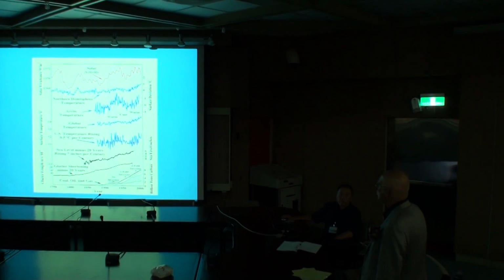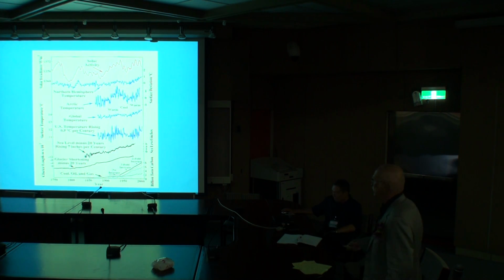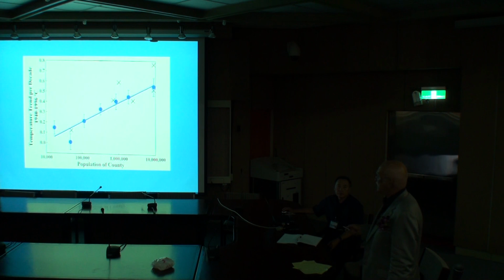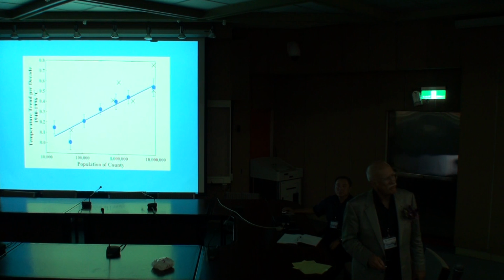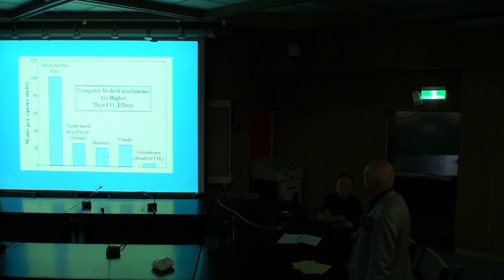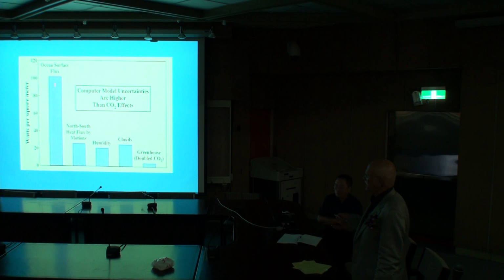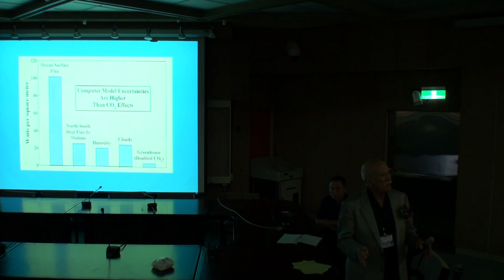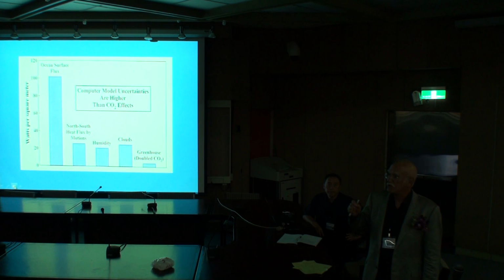Thomas Hilde 2